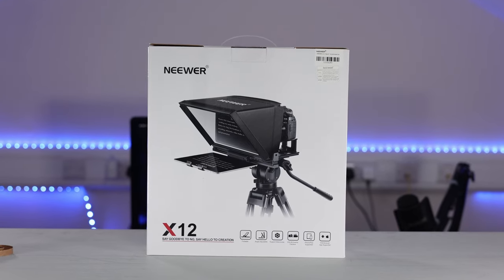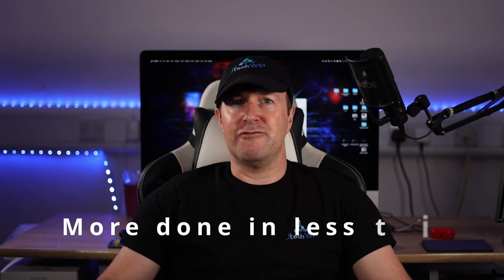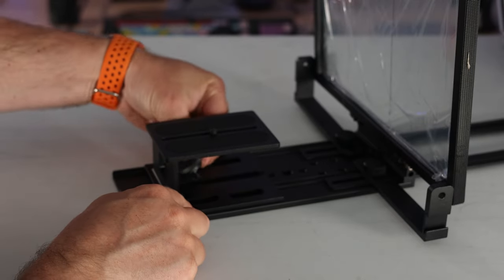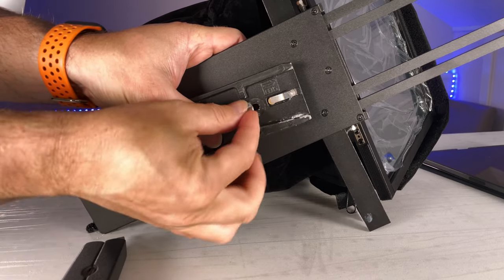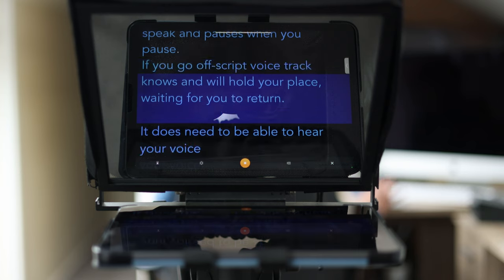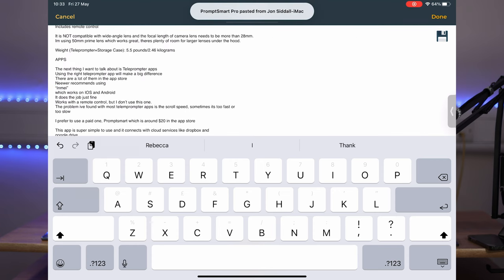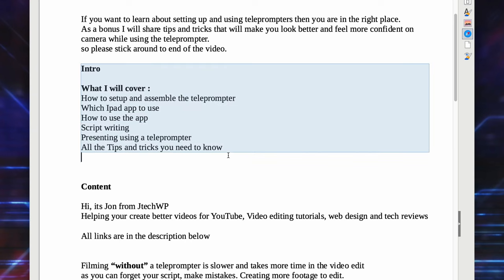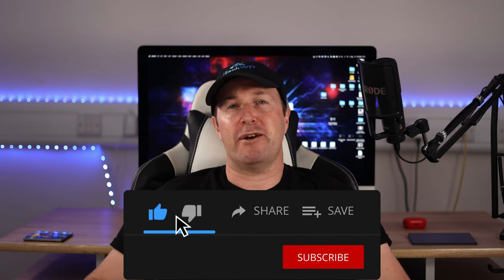Best Teleprompter and Teleprompter app for Youtube - Neewer X12 & Prompt Smart Pro App - iPad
Best Teleprompter and Teleprompter app for Youtube
How to set up and assemble the Neewer X12 Teleprompter
How to use Prompt Smart Pro App with iPad
Scriptwriting tips for YouTube videos
Tips on how to present using a teleprompter

GEAR
Neewer X12 (Amazon)
Ipad (Amazon)
Lav Mic (Amazon)
Canon R6 (Amazon)
Canon 50mm (Amazon)
SD Card (Amazon)
Rode USB NT (Amazon)

Timecodes:
00:00 - Intro
00:35 - What I'm going to cover
00:50 - Technical Specifications and price
02:01 - Setting up the Teleprompter
05:06 - Teleprompter Apps - Prompsmart Pro
05:34 - Voicetrack - Promptsmart Pro
05:50 - Promptsmart app and how to use it
07:51 - Promptsmart how to create a new project
08:07 - Scriptwriting tips for teleprompter
09:07 - Teleprompter Tips